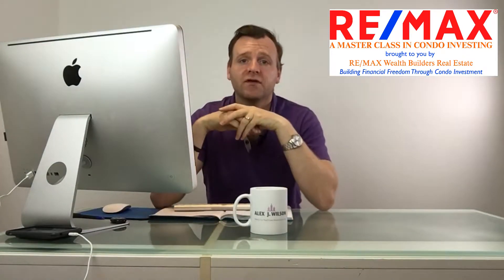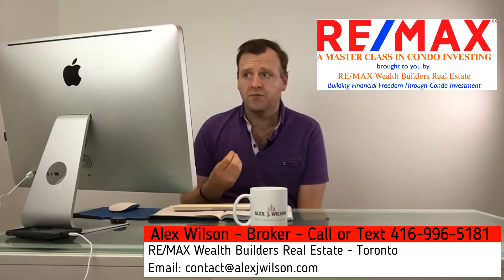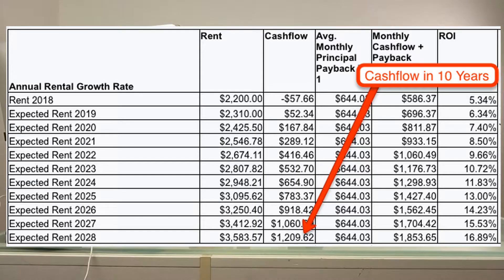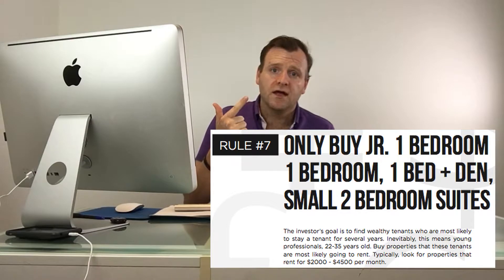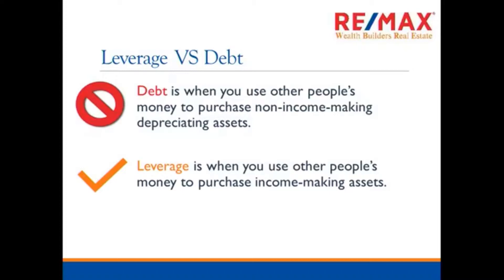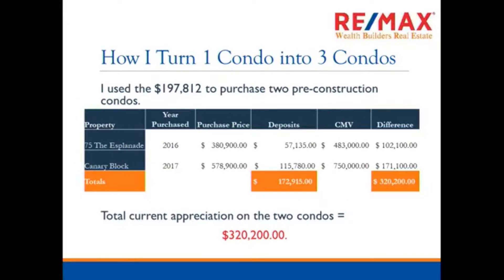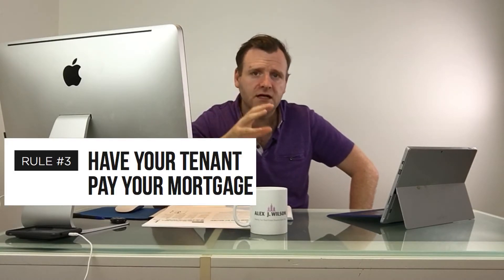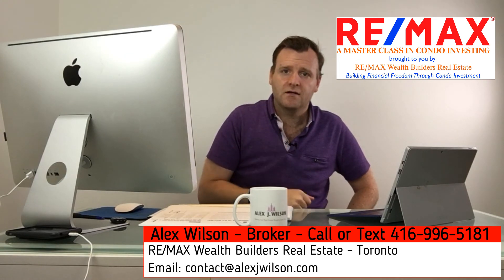Small Condo Seminar